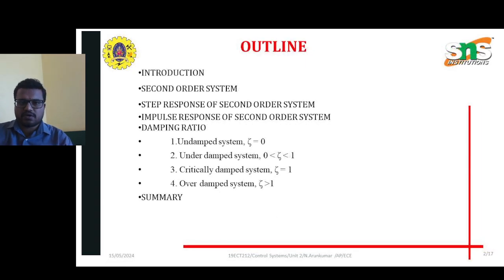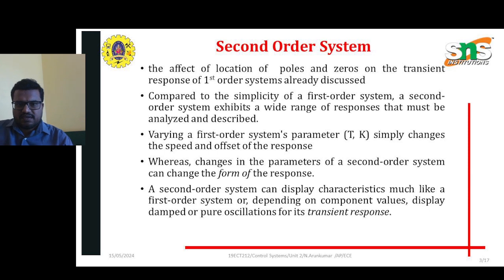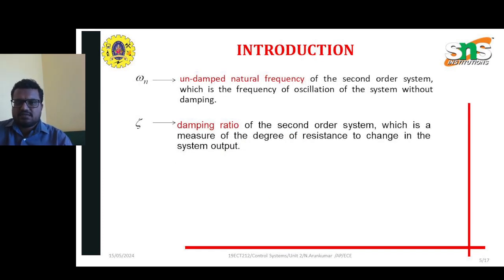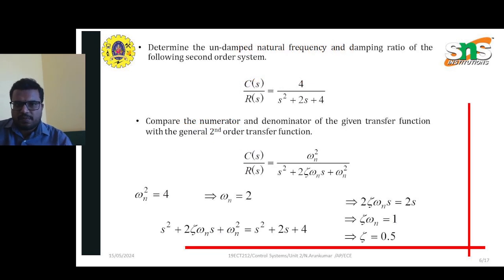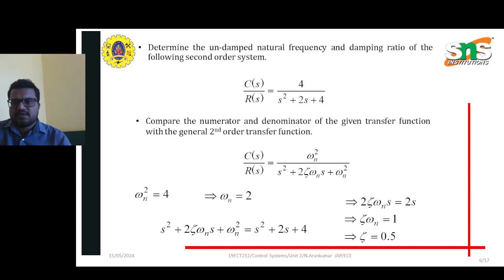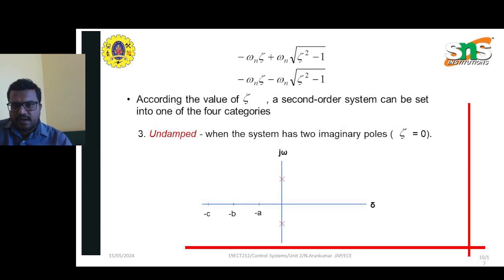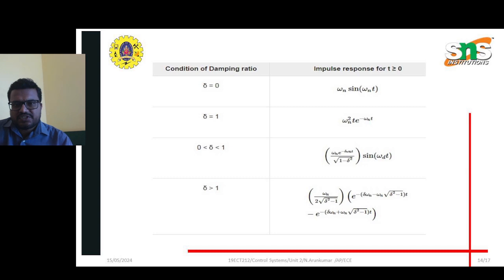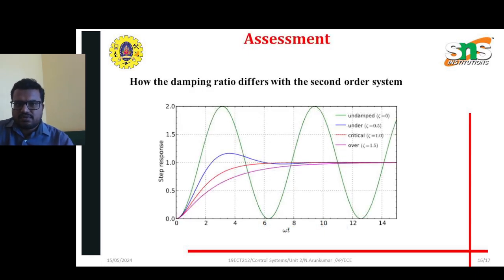Lecture Series 3 Second Order Systems in Control Systems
This video is about Second Order Systems in Control Systems